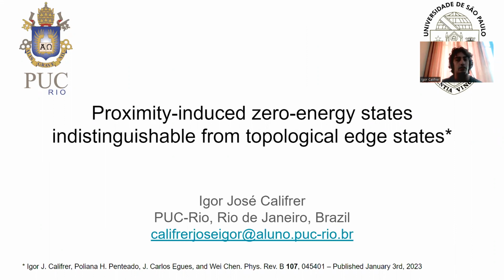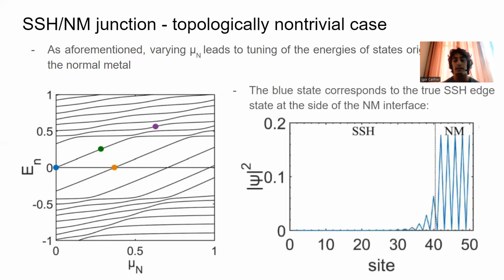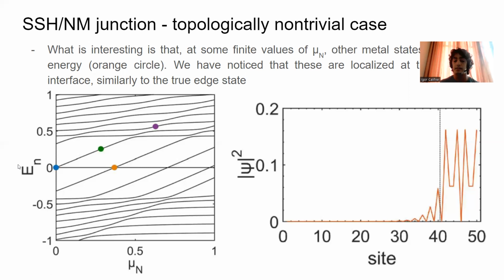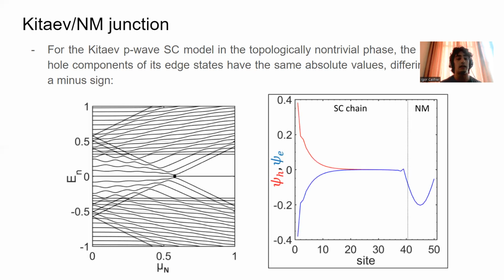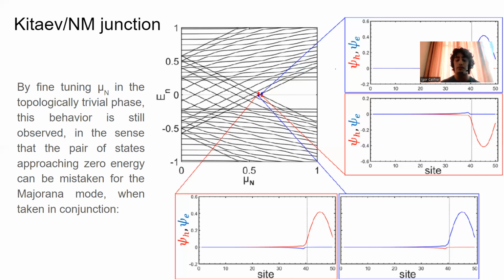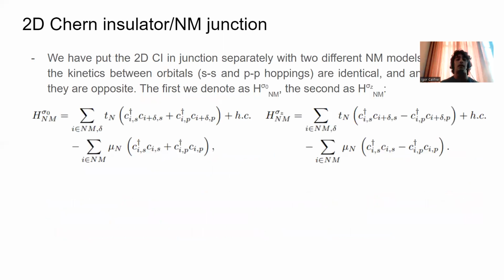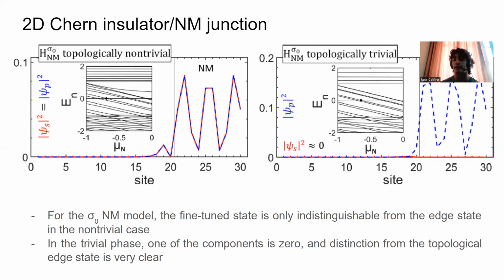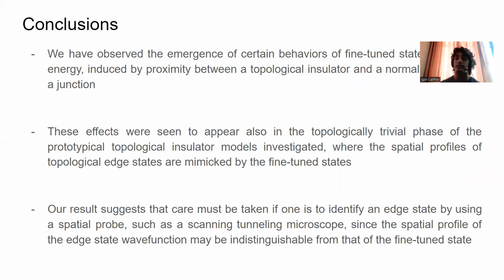Proximity-induced zero-energy states indistinguishable from topological edge states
Reference:
Igor J. Califrer, Poliana H. Penteado, J. Carlos Egues, and Wei Chen
Phys. Rev. B 107, 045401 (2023)